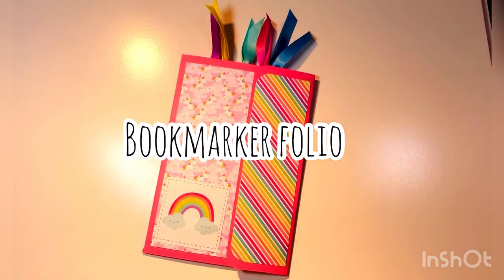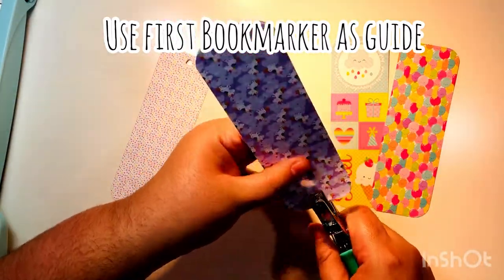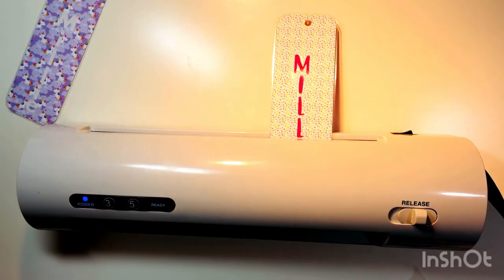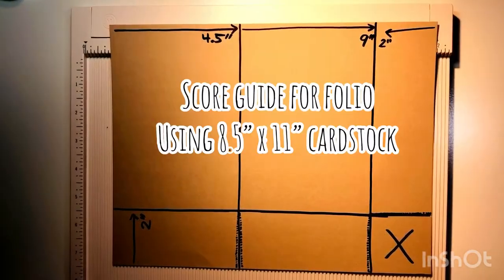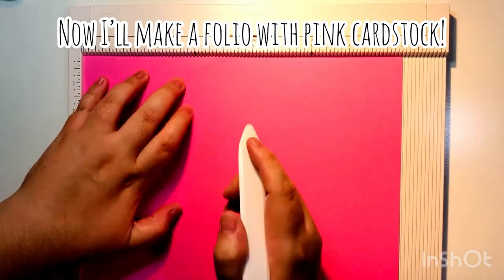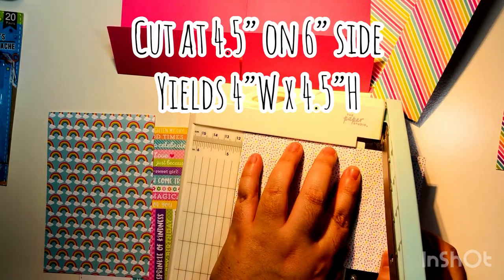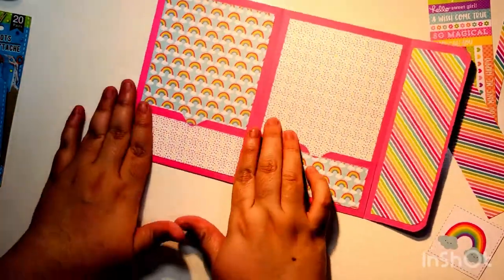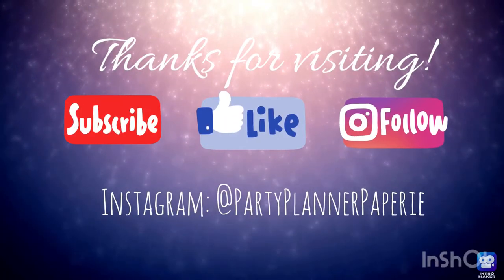Doodlebug Laminated Bookmarkers + Folio = Bookmarker Folio!! Tutorial using 6x6 paper!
Supplies for tutorial:
5 - 6x6 sheets decorated paper
1 - 8-1/2” x 11” cardstock paper
Ribbon
Laminator
Hole puncher
Glue/Adhesive

Musician: @iksonmusic